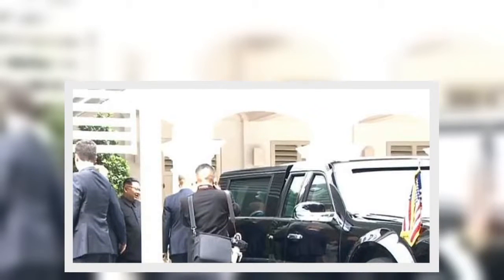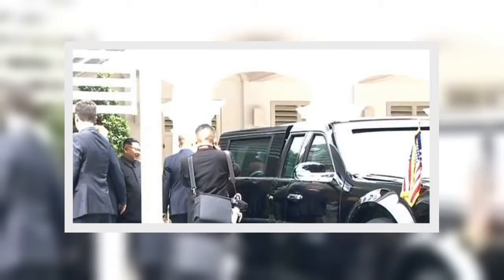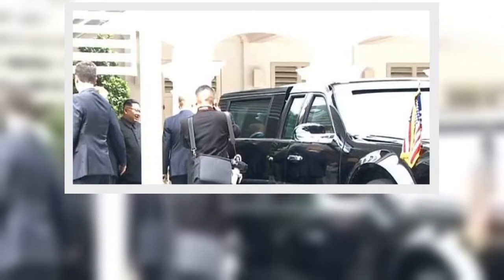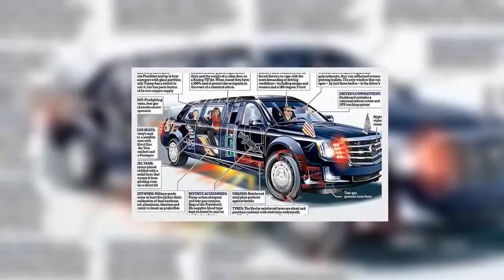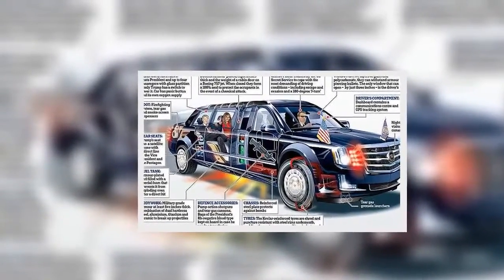Donald Trump took a moment in his history-making summit with Kim Jong-un to show off is limousine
Follow my link below down please for get updating new video
Once I have received your message and determined you are the proper owner of this content we will have it removed, for sure.